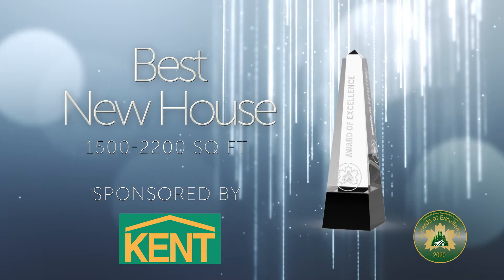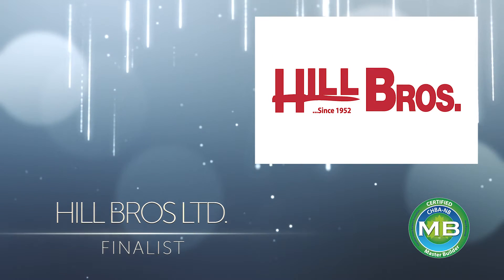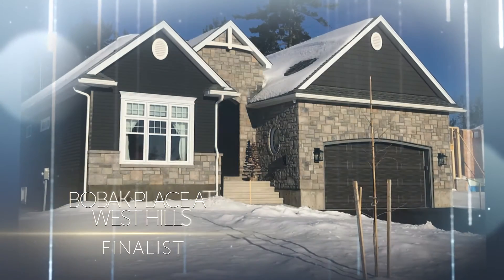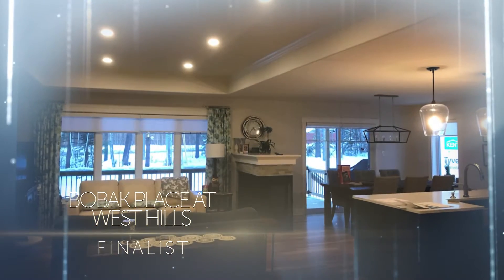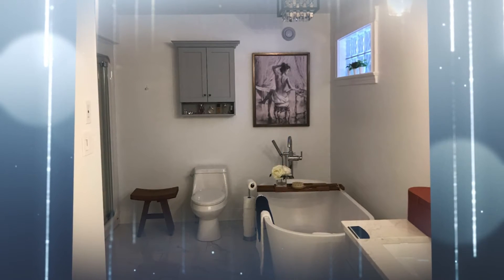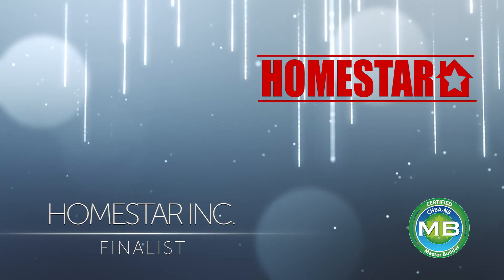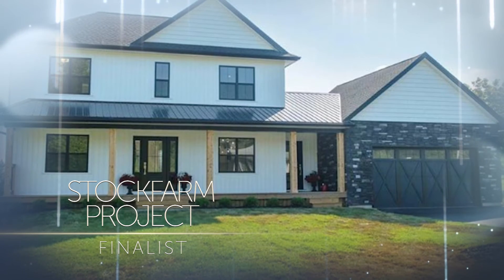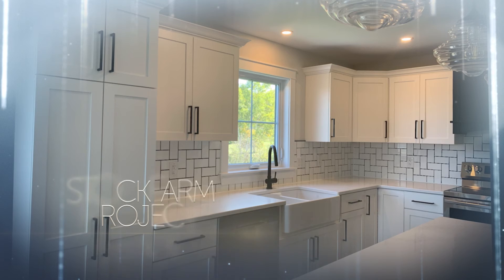Finalists in the 2020 Best New Home Single Detached - 1500-2200 sq. ft.